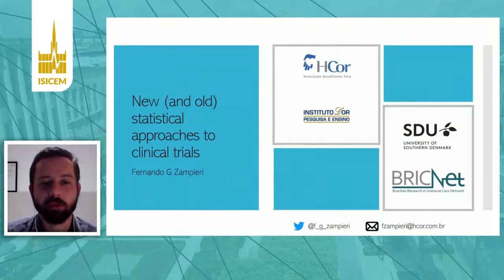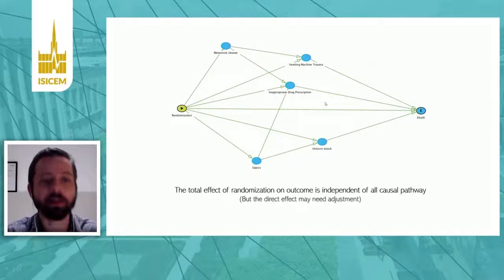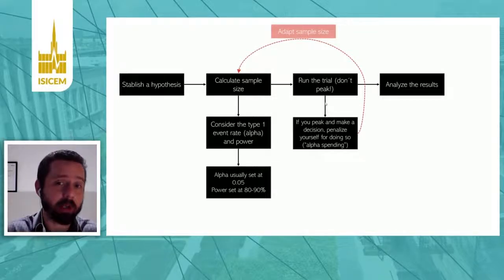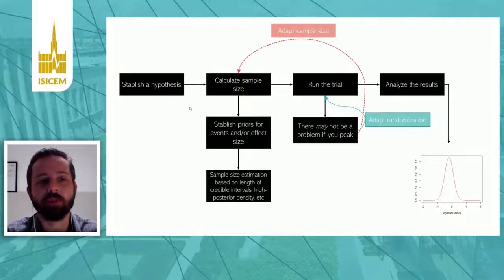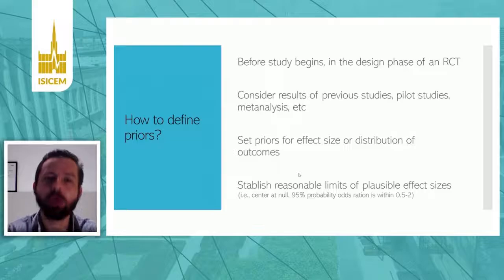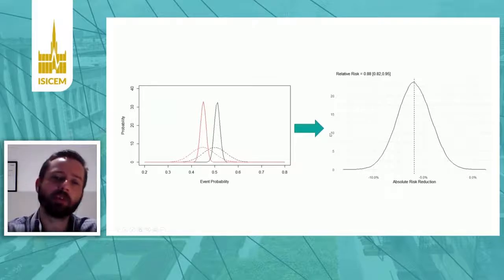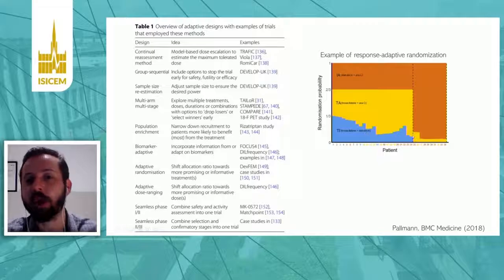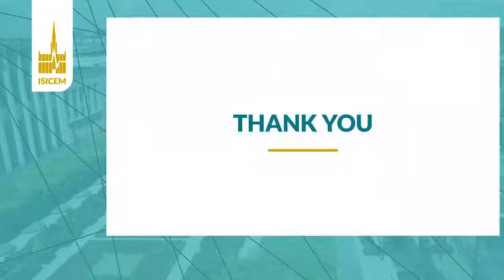ISICEM, clinicaltrials, New and old statistical approaches to clinical trials, Fernando Zampieri São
Source: ISICEM, 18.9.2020,   Clinical trials
(PREMIUM PAID CONTENT FOR FREE NOW)